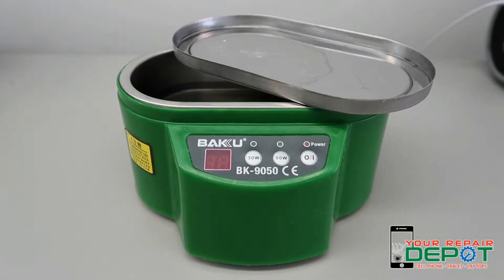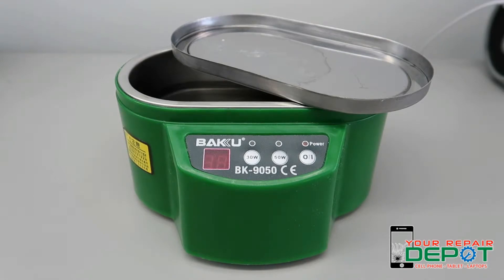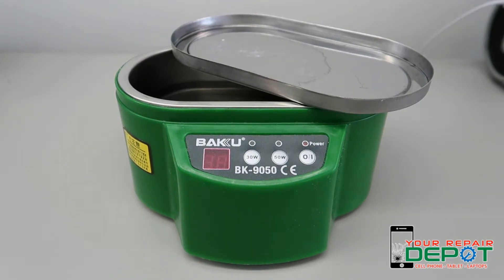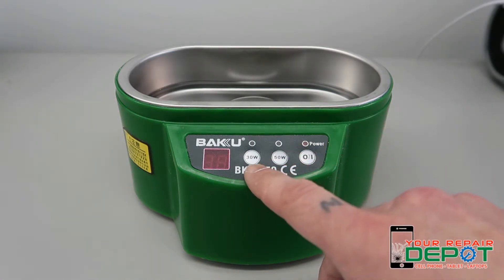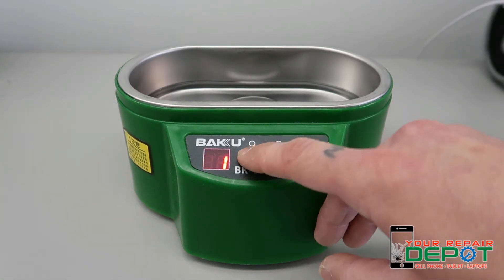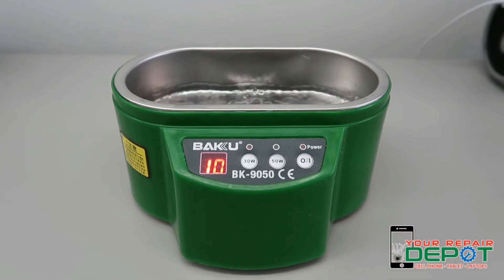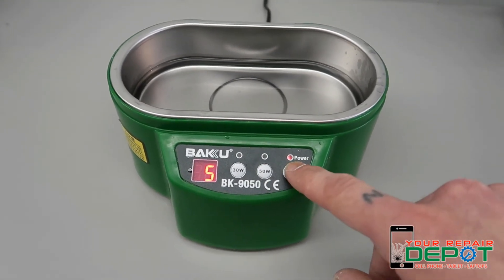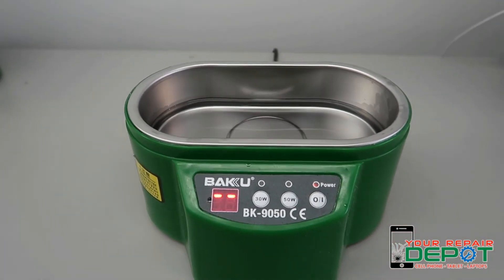🌊 SAVE YOUR WET PHONE using an ultrasonic cleaner!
What's an ultrasonic cleaner? How does it work?

Your Repair Depot uses ultrasonic cleaning to bring  your wet or water damaged phone back to life! Come see us or give us a call for more info!

Your Repair Depot is an electronics repair business proudly serving the Comox Valley on beautiful Vancouver Island. We are locally owned and operated and bring over a decade of repair experience to the table. We repair all sorts of devices - from broken cell phone, iPad, iPod, and laptop screens to battery replacements. We specialize in quality repairs performed by friendly trained technicians that genuinely want to help you!

Give us a call at if you have any questions. or just pop into the shop and say hello! We are located at 212-3030 Kilpatrick Avenue in Courtenay, BC.